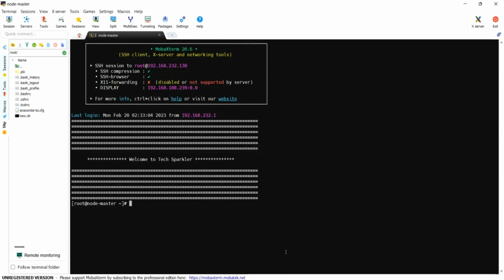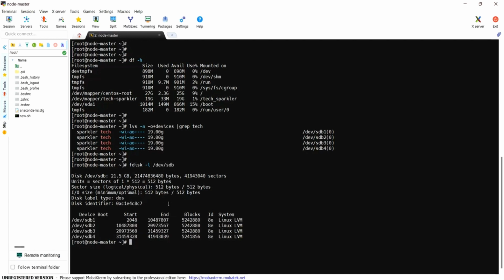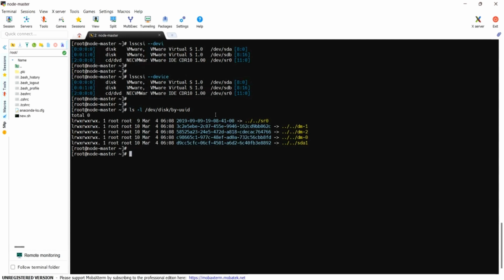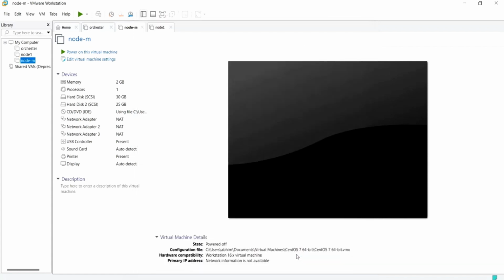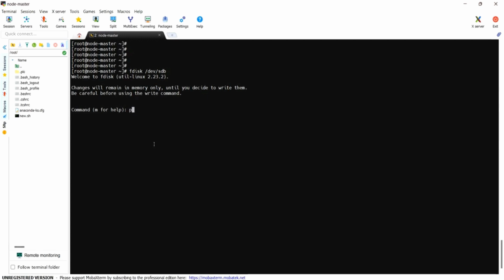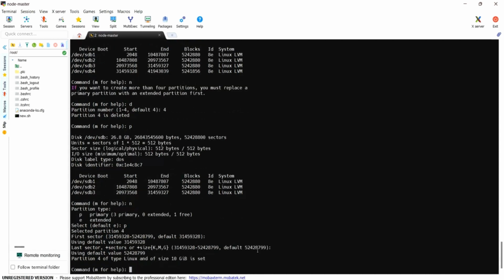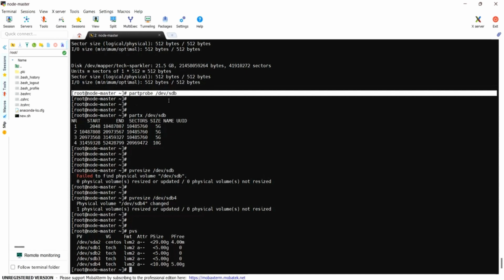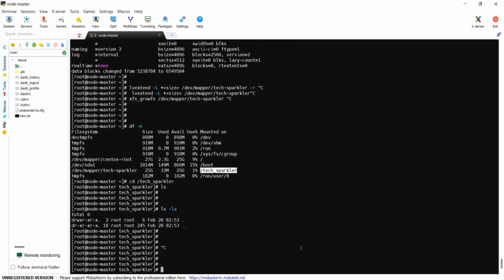Linux | How to extend 4th disk partition | admin activities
Day to Day activities -
Try to use below commands and comment :) Thank you!!!